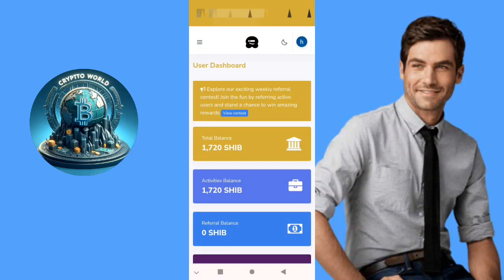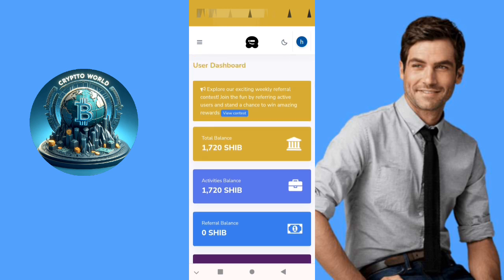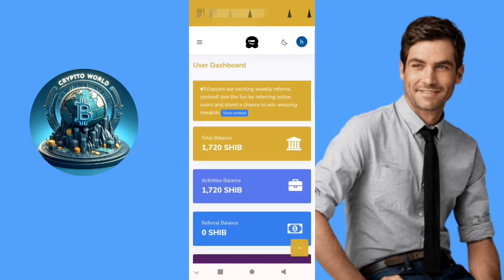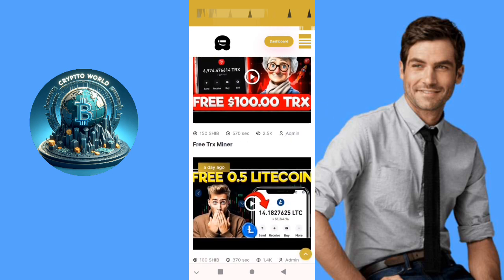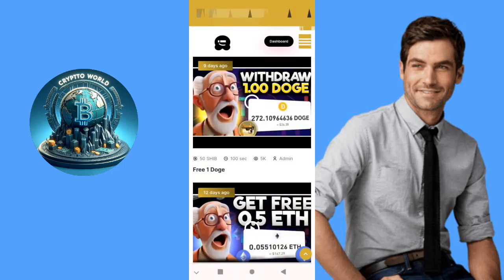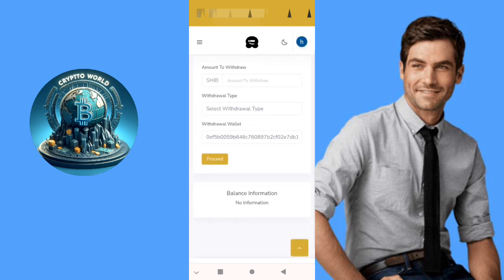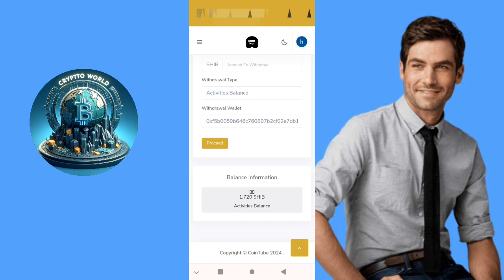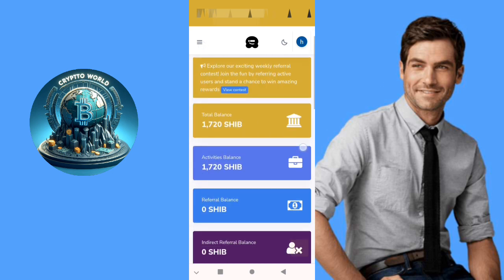Shiba inu mining site|Watch videos and earn free crypto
Giant site Earn Shiba coin by watching videos Register on the site and join the four channels. The account is activated. Perform tasks and watch videos. From 100 to 50 shib for each video not exceeding 5 minutes. Withdrawal at 10,000 Sheba 2000 shib per day, one hour of work per day.

➡️link in comment.